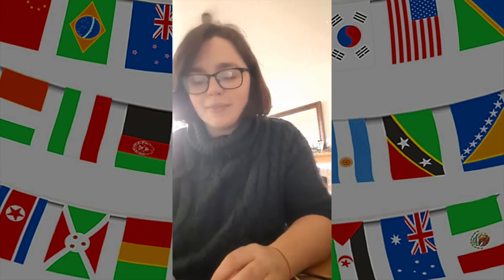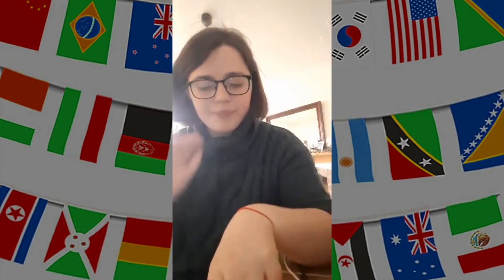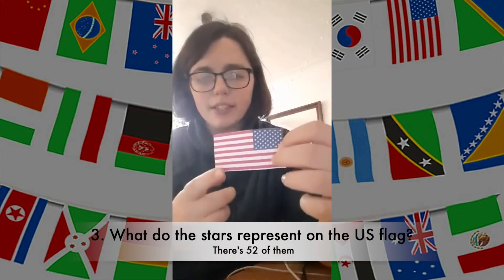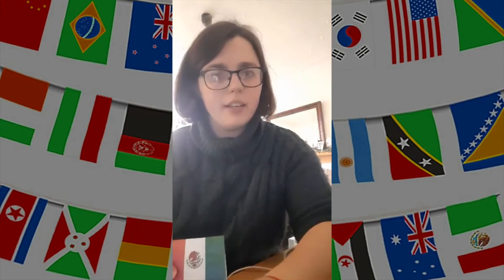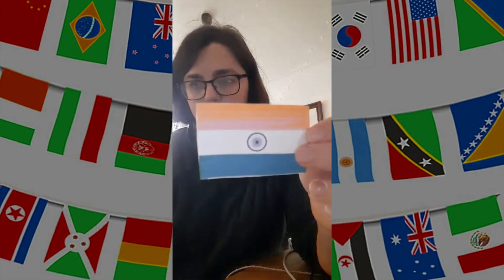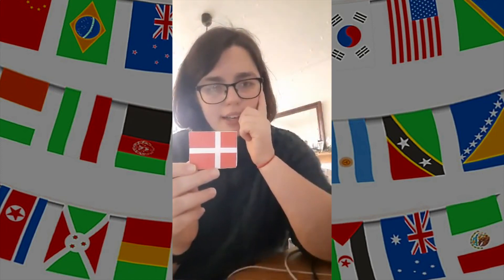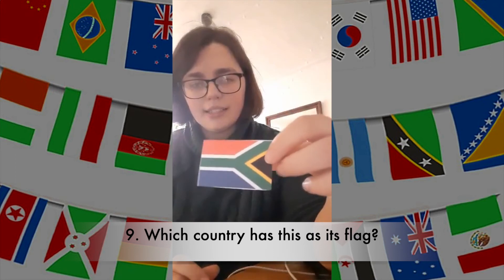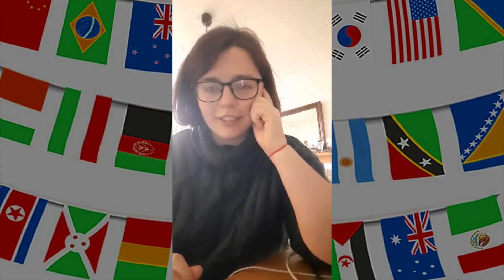Flags quiz! | N.E.S.T Kids 21/11/20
Penny give us a quiz on flags from around the world